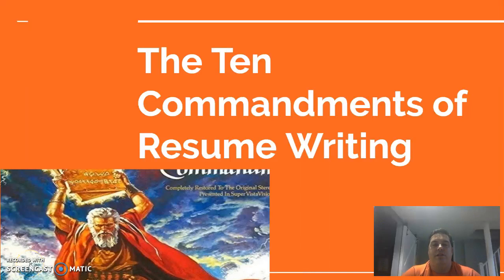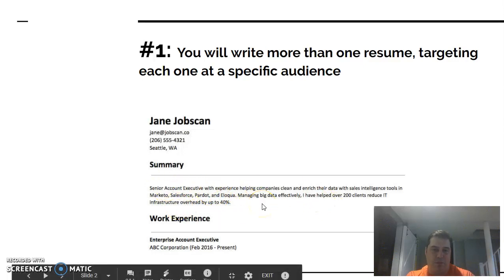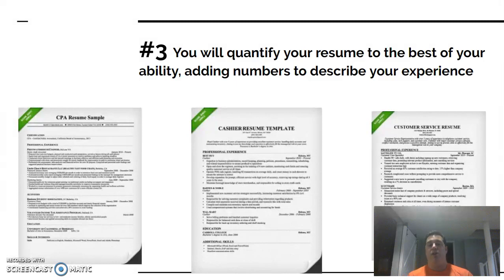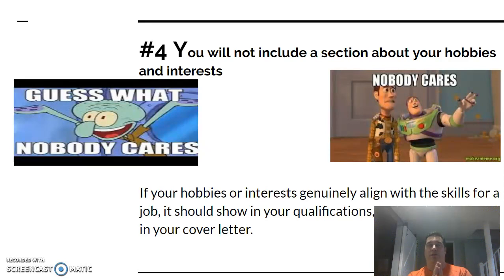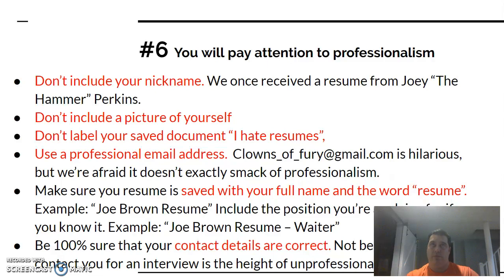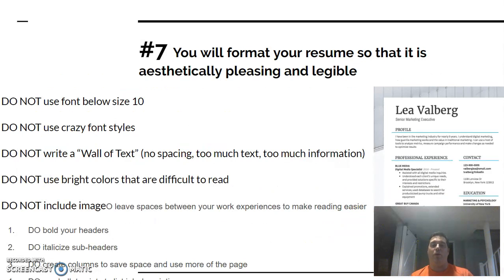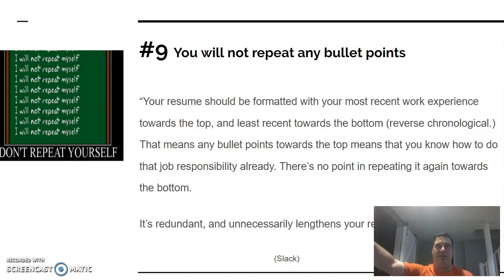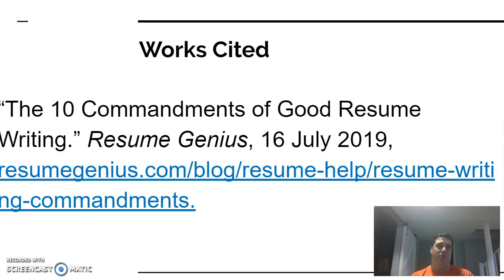Ten Commandments of Resume Writing